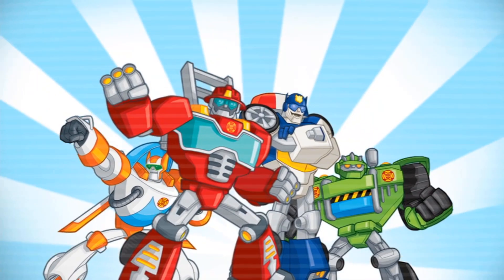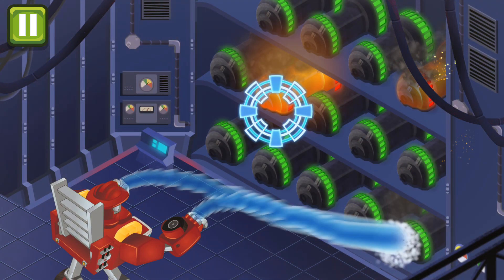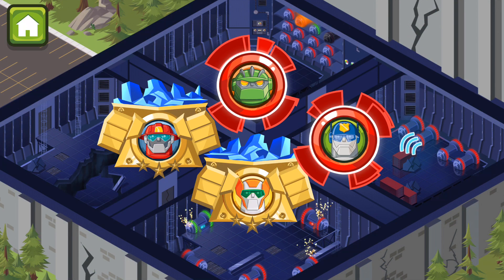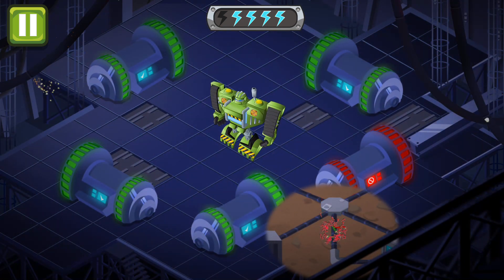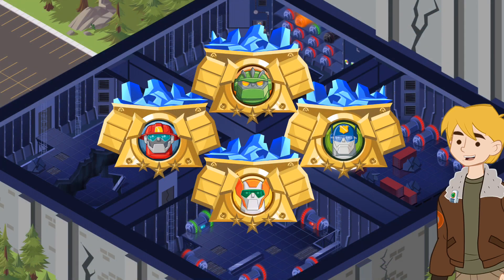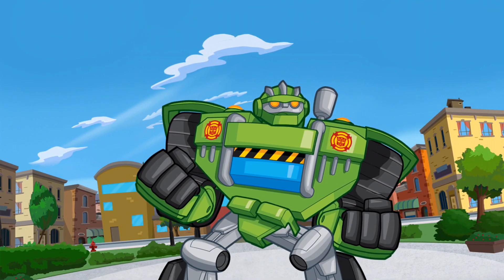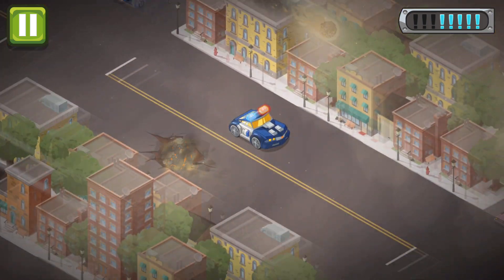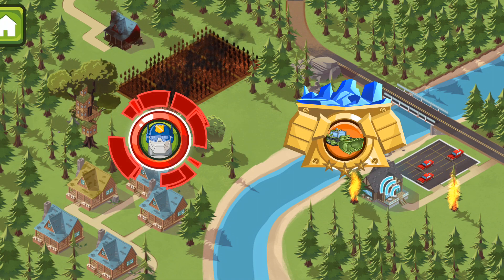Transformers Rescue Bots: Hero Adventures #255 | Work together as a Team to Rescue the civilians!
Description
Budge Studios™ presents TRANSFORMERS RESCUE BOTS: Hero Adventures! Volcanoes, earthquakes, avalanches, or wildfires—wherever there are disasters, wherever there are people in need of help, you can always count on the Rescue Bots. Work together as a team to rescue the civilians of Griffin Rock from hazardous disasters and Doctor Morocco’s evil Morbots. Complete each mission successfully to earn badges. Transformers Rescue Bots, roll to the rescue!

4 RESCUE BOTS
Heatwave: Fire-Bot
Chase: Police-Bot
Blades: Copter-Bot
Boulder: Construction-Bot

5 RESCUE MISSIONS
Volcanoes: Extinguish lava to save civilians
Earthquakes: Restore power to Griffin Rock
Avalanches: Clear the snow to rescue stranded civilians
Wildfires: Extinguish ravaging forest fires
Morbots: Trap and capture invading Morbots

COPPA COMPLIANT
Budge Studios™ takes children's privacy seriously and ensures that its apps are compliant with privacy laws, including the Child Online Privacy Protection Act (COPPA), a privacy legislation in the United States of America.   If you would like to learn more on what information we collect and how we use it, please visit our privacy policy If you have any questions, email our Privacy Officer at

This application is subject to an End-User License Agreement available through the following

Budge Studios™ was founded in 2010 with the mission to entertain and educate children around the world, through innovation, creativity and fun. Its high-quality app portfolio consists of original and branded properties, including Barbie, Thomas & Friends, Strawberry Shortcake, Caillou, The Smurfs, Miss Hollywood, Hello Kitty and Crayola. Budge Studios™ maintains the highest standards of safety and age-appropriateness, and has become a global leader in children’s apps for smartphones and tablets. Budge Playgroup™ is an innovative program that allows kids and parents to actively participate in the creation of new apps.

HAVE QUESTIONS?

Before you download this game, please note that this app is free to play, but additional content may be available via in-app purchases. It also may contain advertising from Budge Studios Inc. regarding other apps we publish and partners, and social media links that are only accessible behind a parental gate.

TRANSFORMERS is a trademark of Hasbro and is used with permission. Licensed by Hasbro.

Budge Studios Web SiteTransformers Rescue Bots: Hero Adventures SupportApplication License Agreement
Minor improvements. Thank you for playing Transformers Rescue Bots:Hero Adventures157